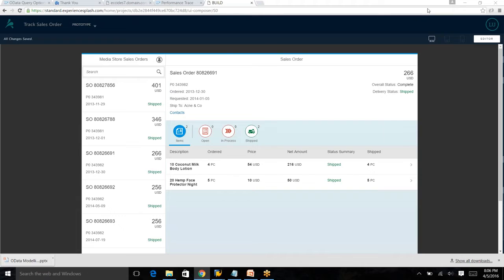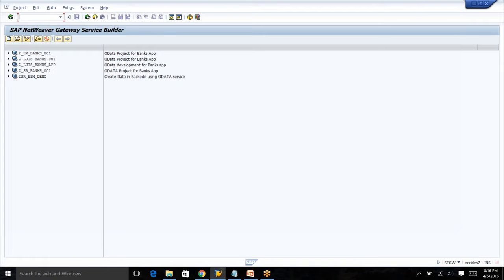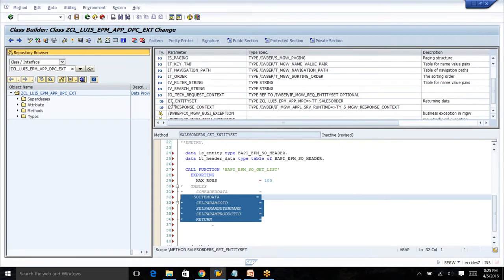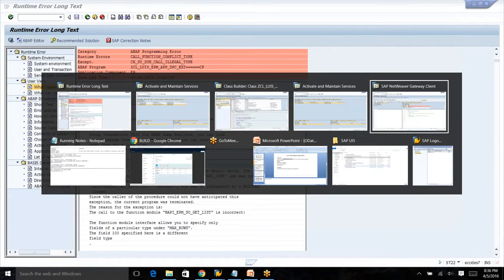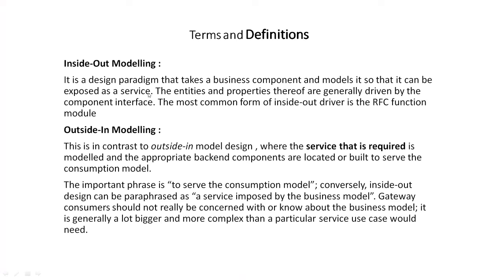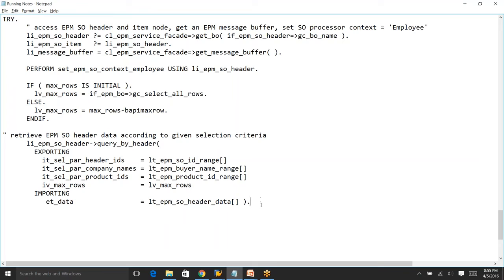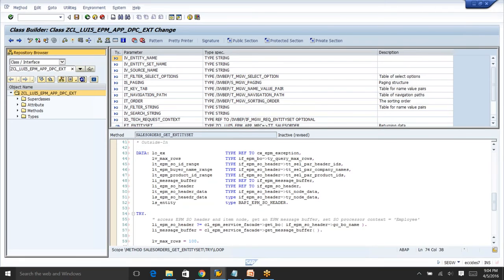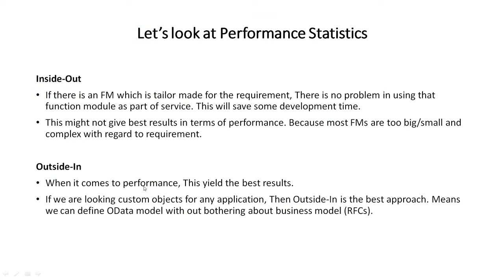6) Inside-Out Vs Outside-In modelling.mp4